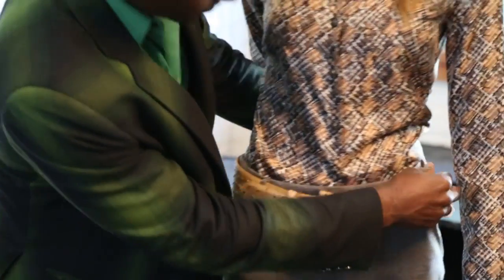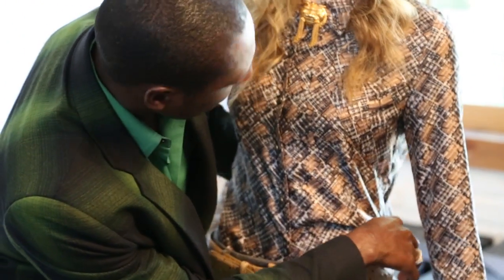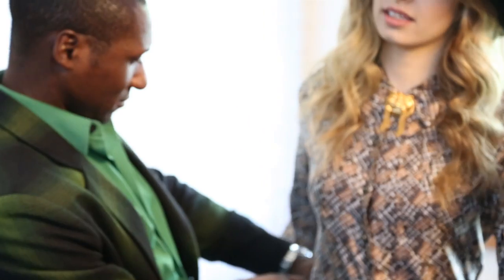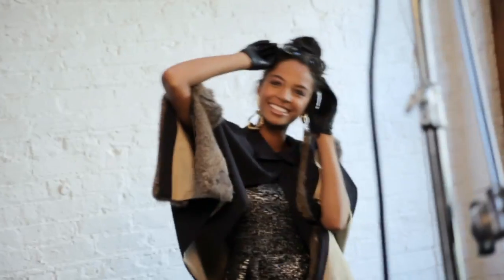G&F's Fall Fashion Preview with Purely Fashion App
If there is one thing we love, it's the find of a new piece for our wardrobe. Enter Purely Fashion App—the style destination that debuts designers' collections before they hit runways and available for purchase straight from the easy tap of a screen on your phone. From the effervescent Borris Powell to new mom Samantha Sleeper, we tap our favorite Purely Fashion App designers whose Fall collections inspire us to look better this season. Watch this exclusive G&F interview.